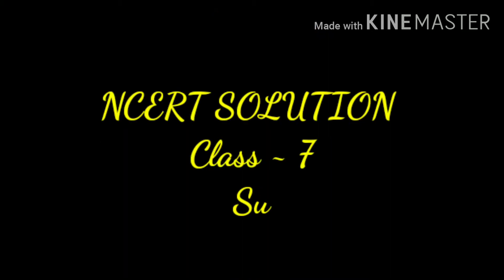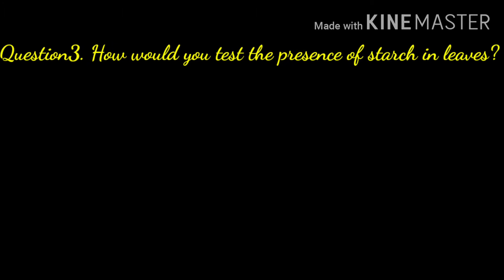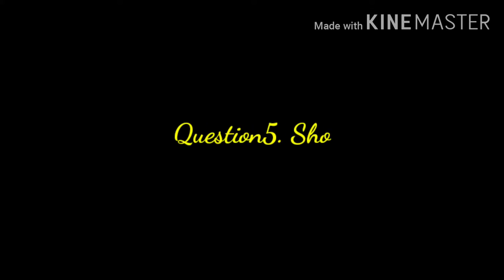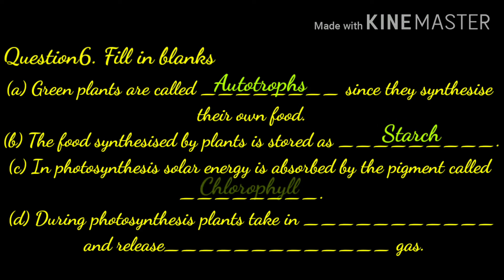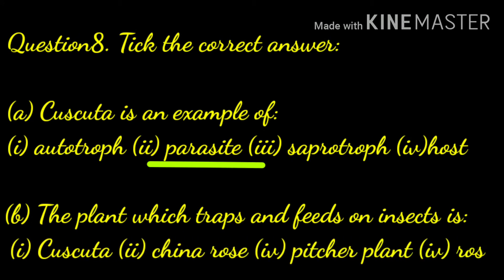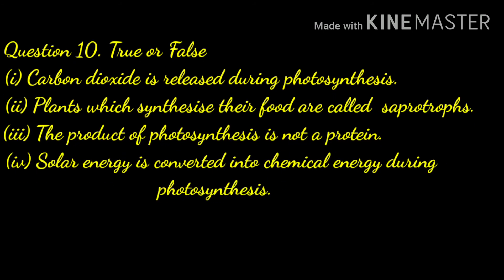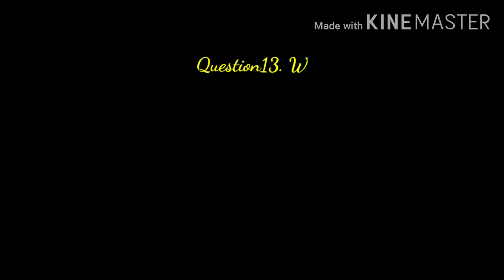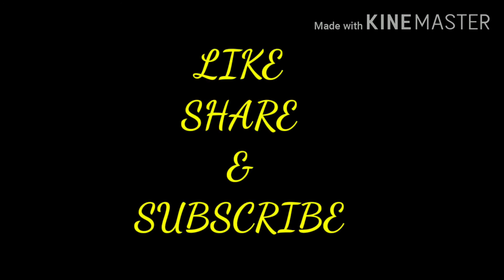NCERT SOLUTION | CLASS 7 | CHAPTER 1 | NUTRITION IN PLANTS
In this video students can learn the Ncert Solutions.
For chapter explanation watch the below links ~